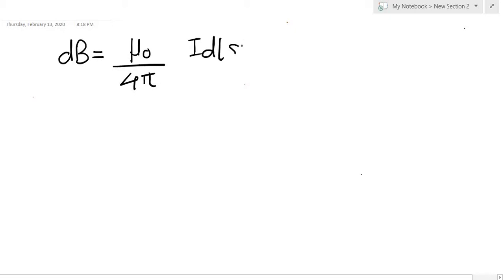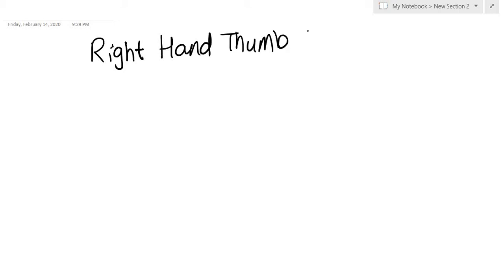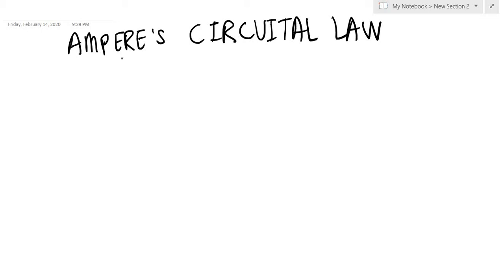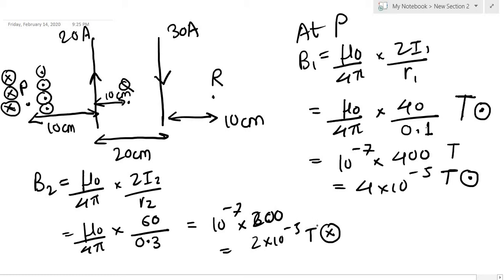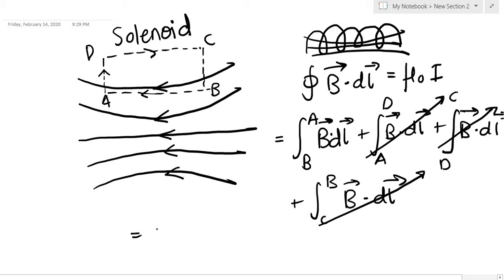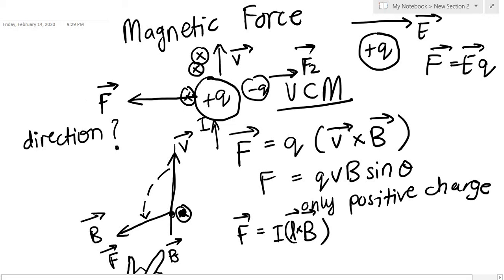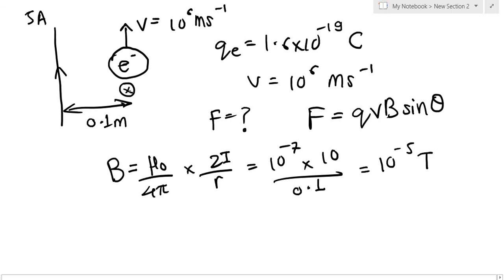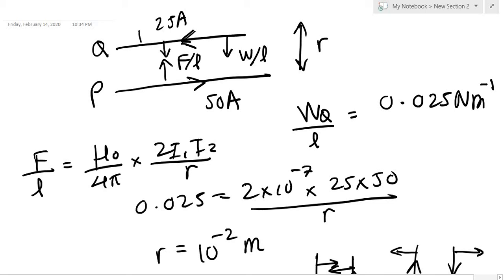Magnetic Effects of Current-Essentials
This video covers the essential concepts of magnetic effects of electric current, especially from an ISC Board exam point of view.